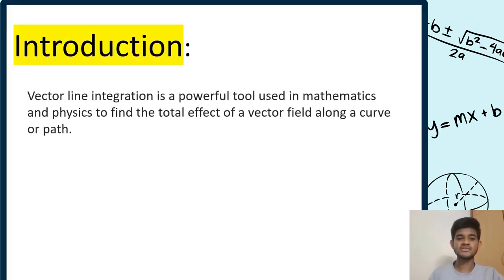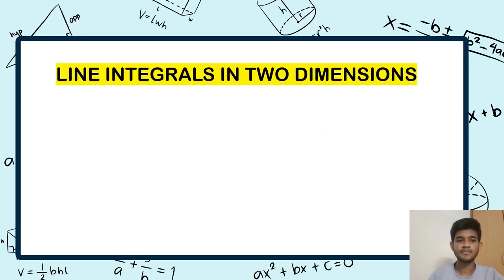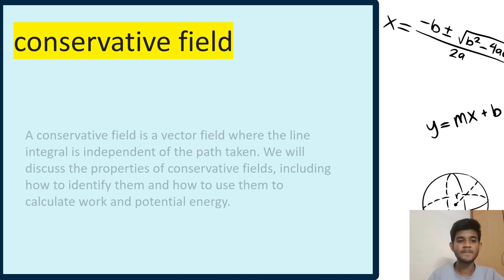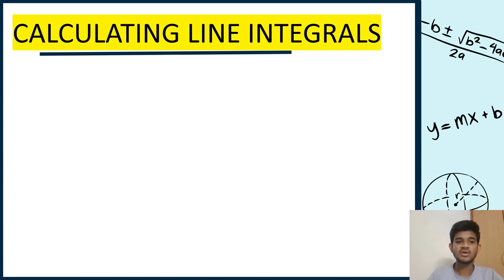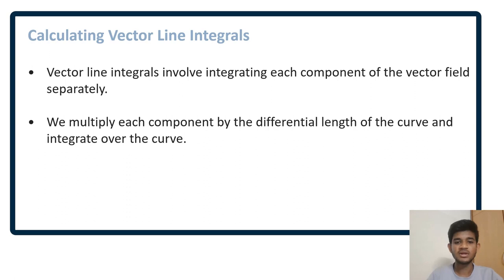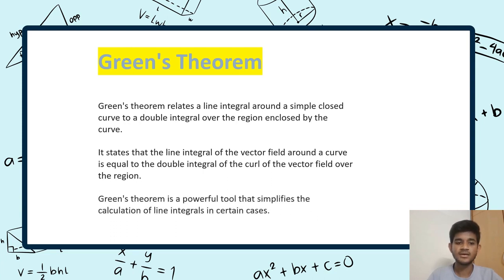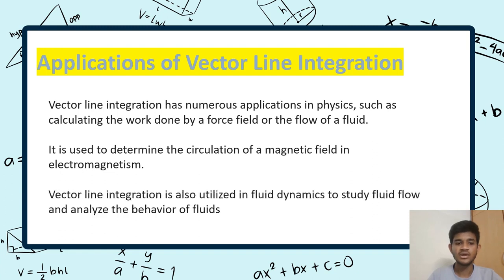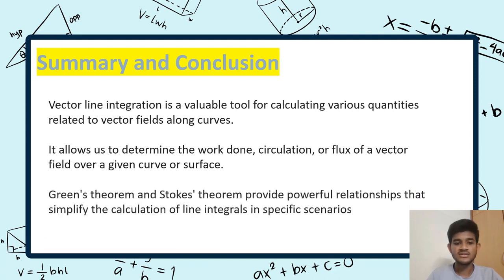Vector Line Integration || +-/*👉mathematics-2 for CSE stream